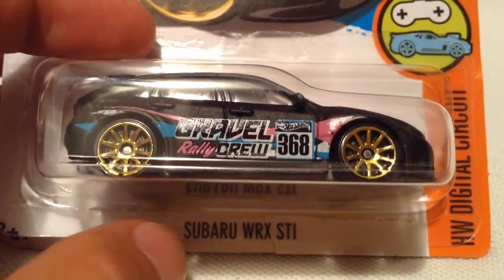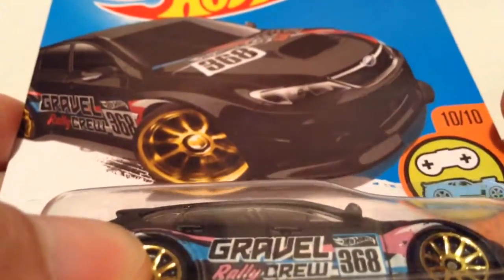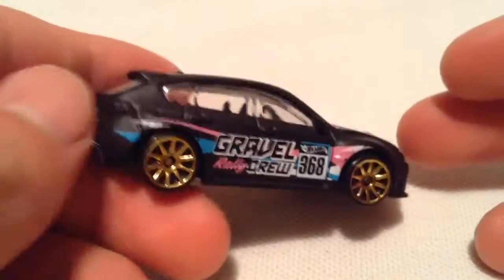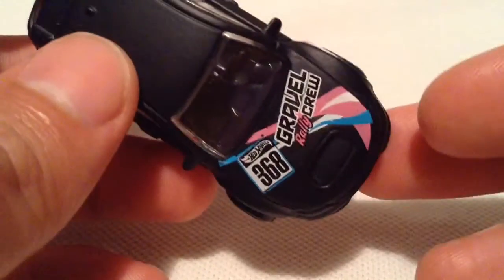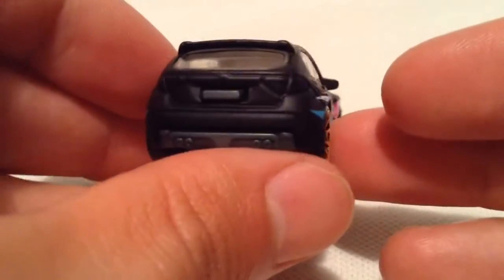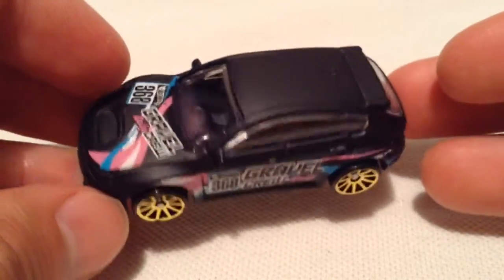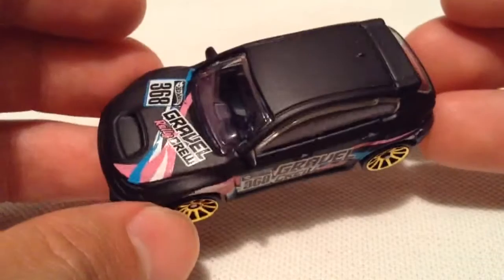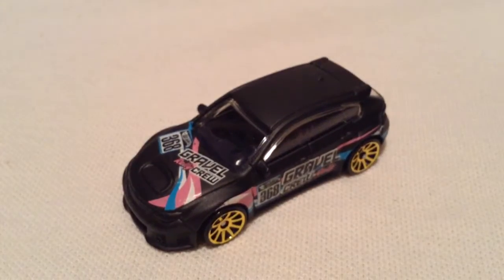Hot Wheels Subaru WRX STI (September 2016 Kmart K Day Exclusive!)